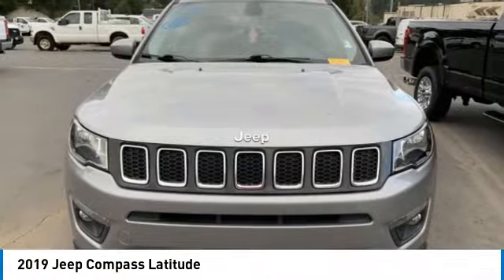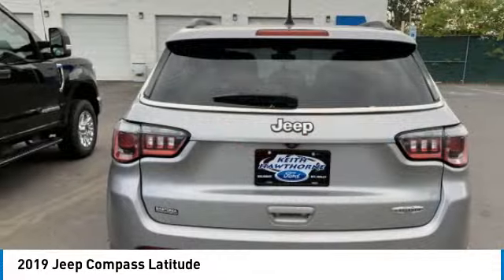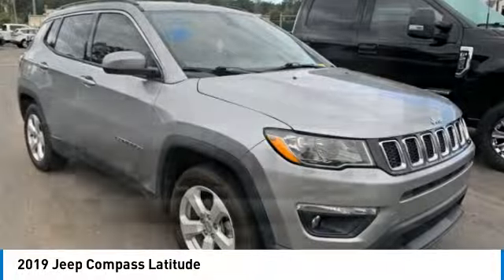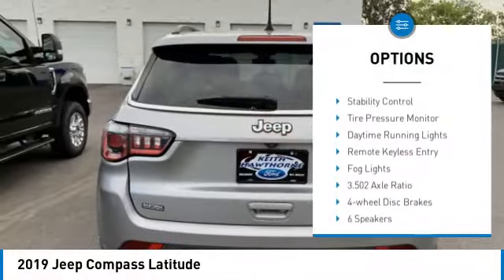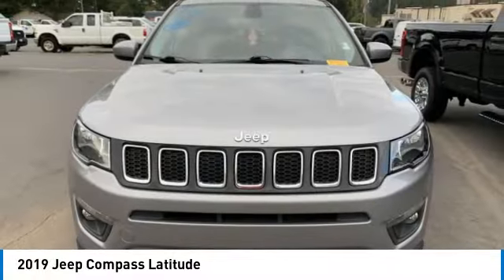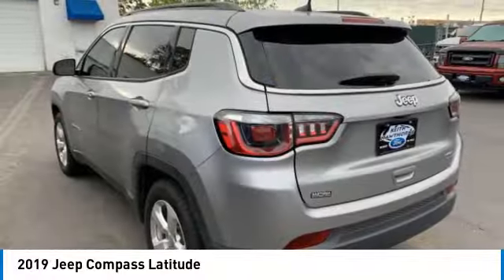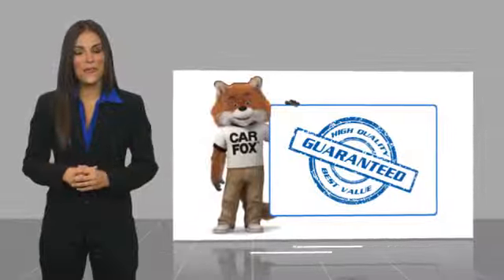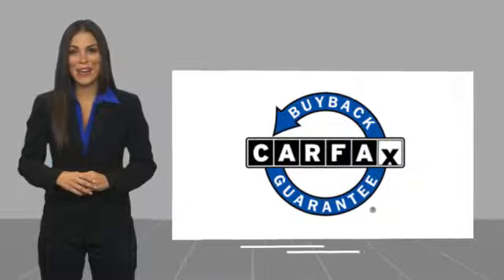2019 Jeep Compass B40091A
2019 Jeep Compass Latitude

617 N. Main St.

Billet Silver Metallic Clearcoat 2019 Jeep Compass Latitude FWD 6-Speed Aisin Automatic 2.4L I4&lt;br&gt;&lt;br&gt;Recent Arrival! 22/31 City/Highway MPG